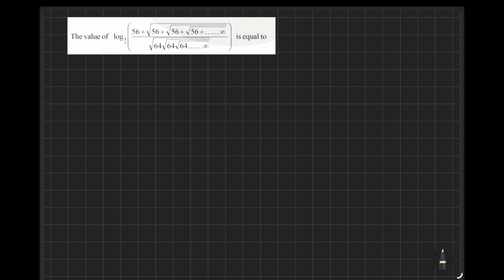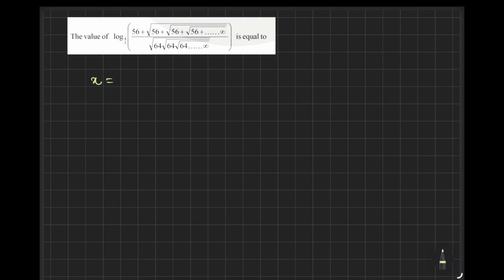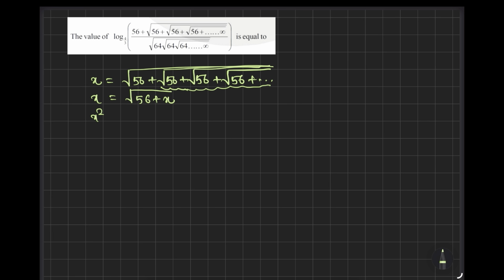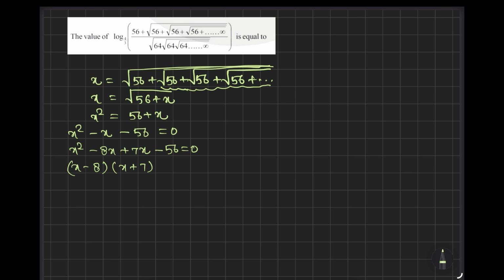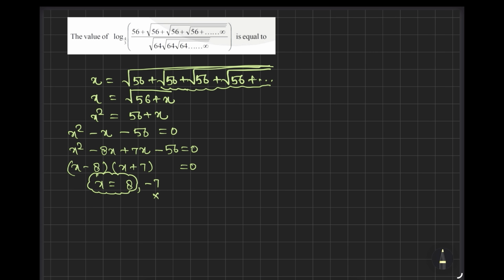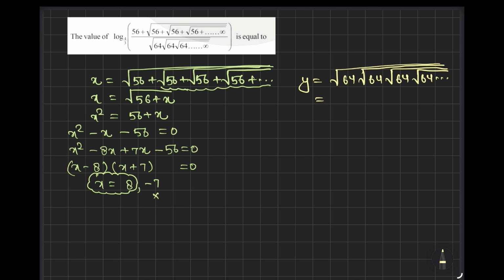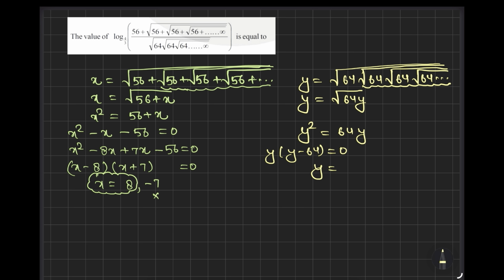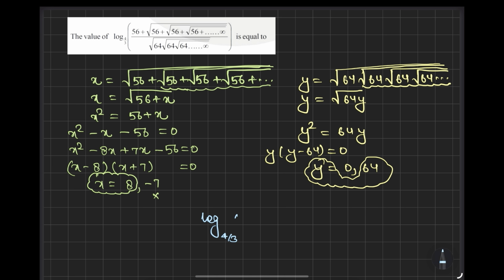B22_The value of log((56+root56+root56+root56…)/(root46root64root64…) is equal to logarithm